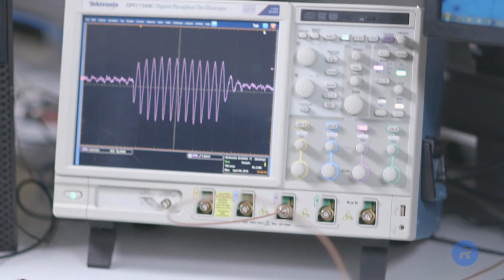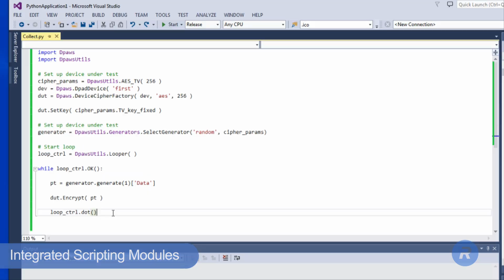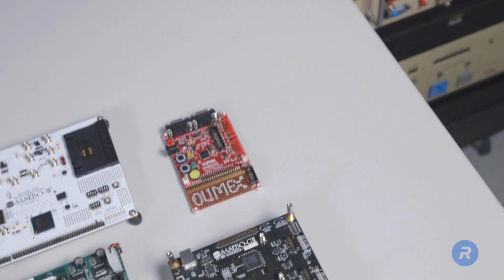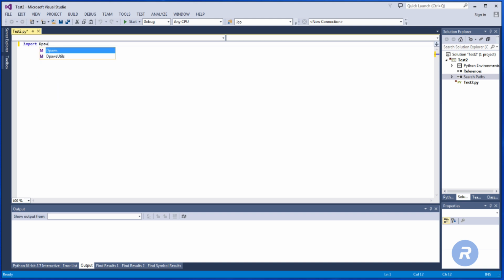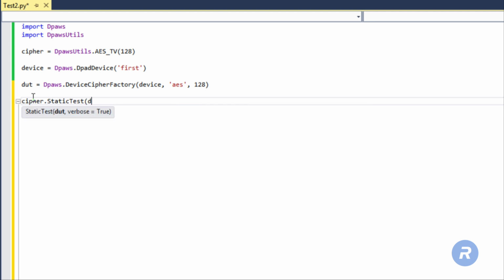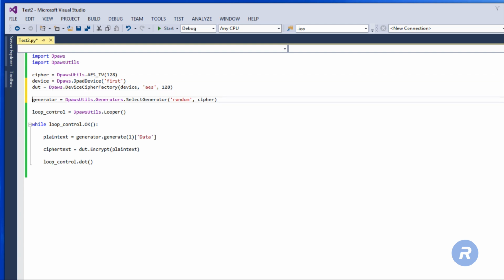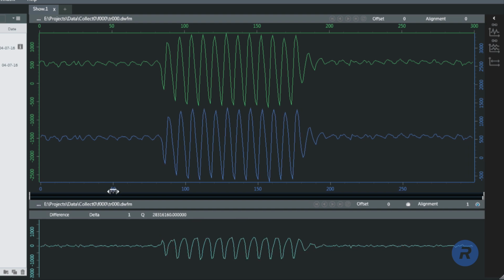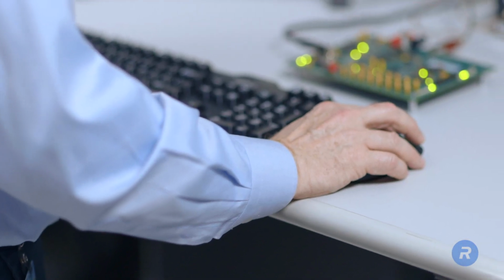DPA Workstation (DPAWS) 8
The workstation features a brand new integrated analysis application that includes:

- A project library manager to aid in the rapid analysis of collected data by delivering an integrated view of multiple data sets, scripts and analyses
- An all new powerful trace display with an intuitive interface for easy analysis
- Integrated scripting modules for MatLab© and Python to allow for easier analysis and increased productivity